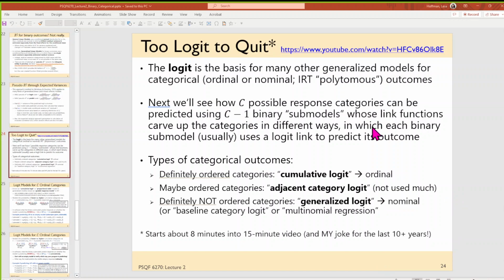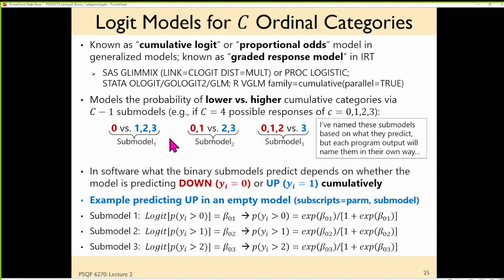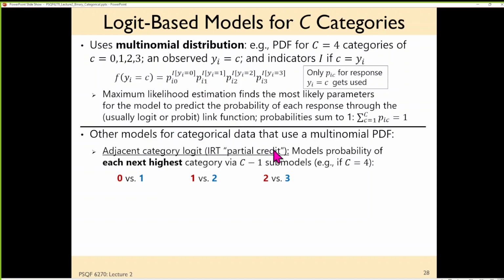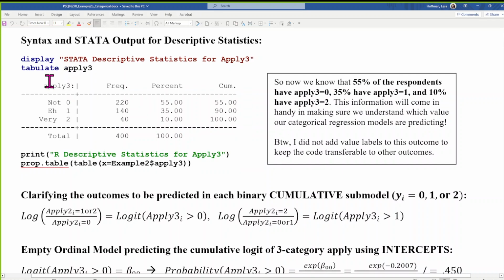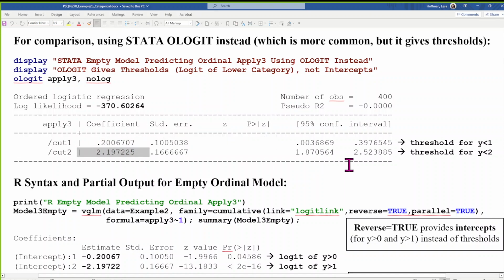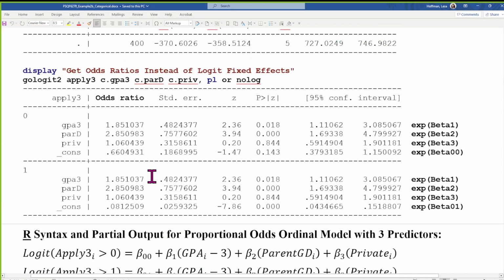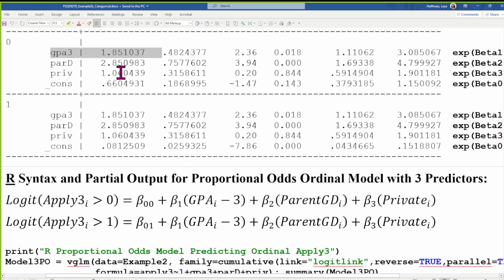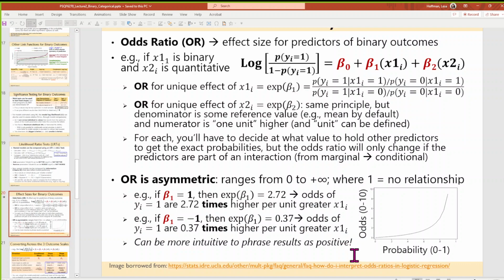PSQF6270_Lecture2_Example2b_Part1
Lecture 2 (slides 24-28) and Example 2b (pages 1-4)